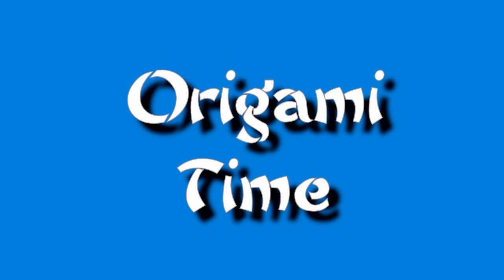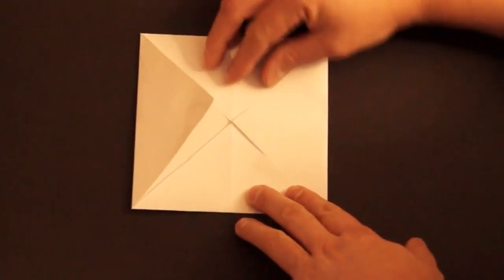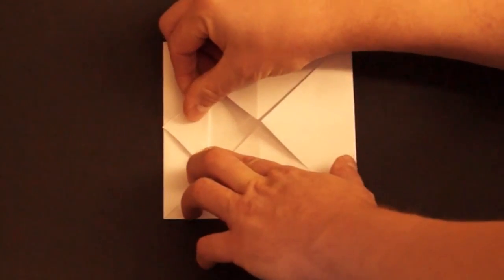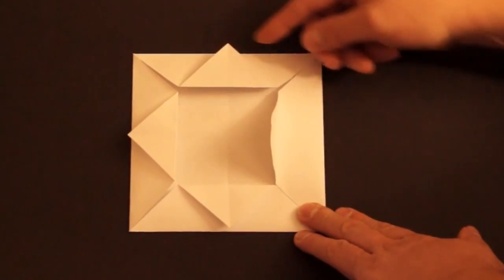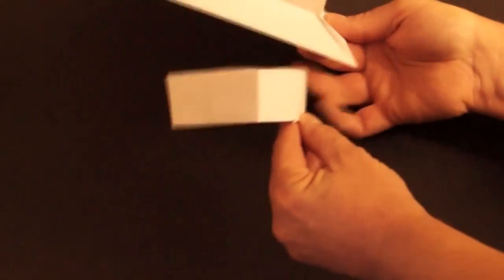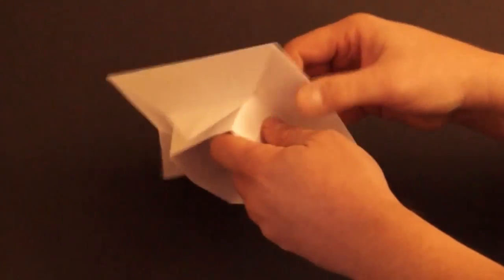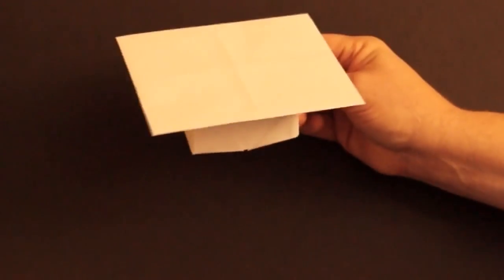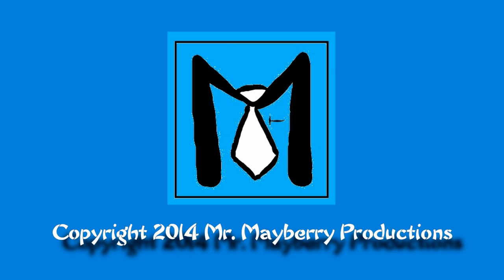How to Fold a Graduation Cap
DAY 5 - Graduation Cap
11/7/2014
OTW7D5